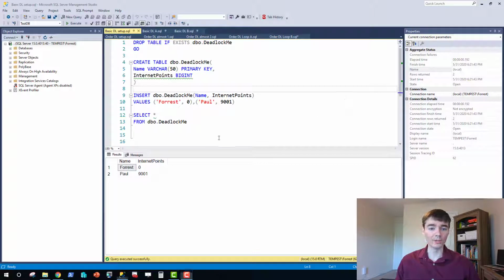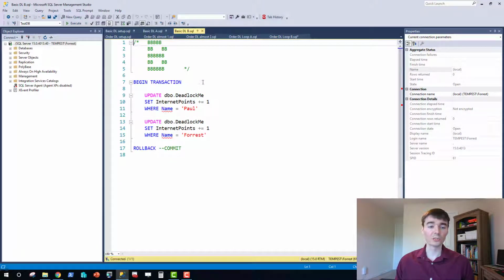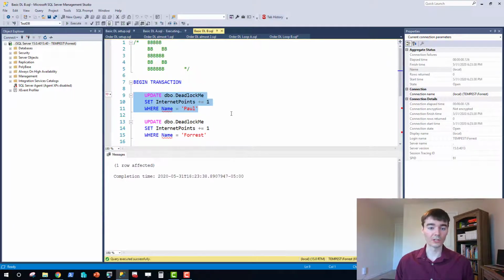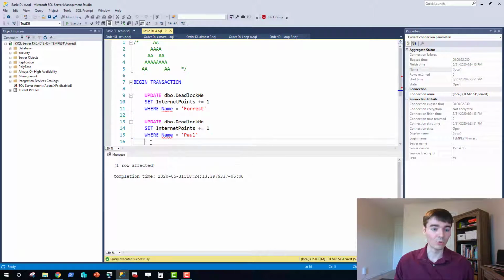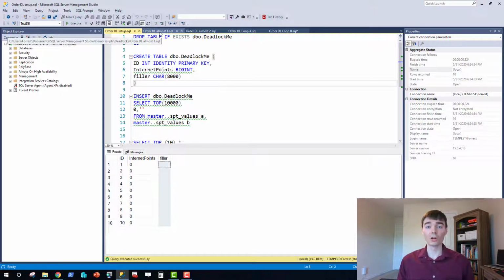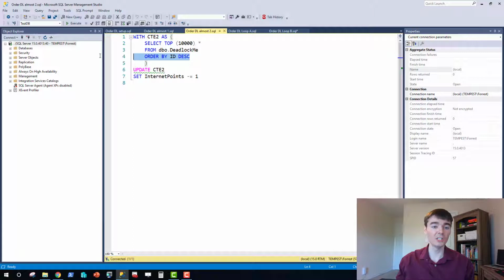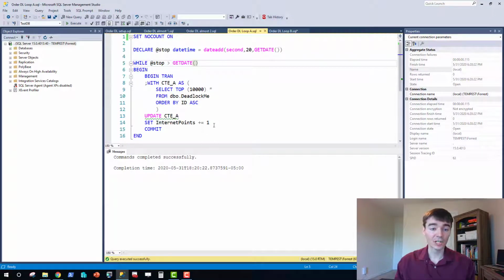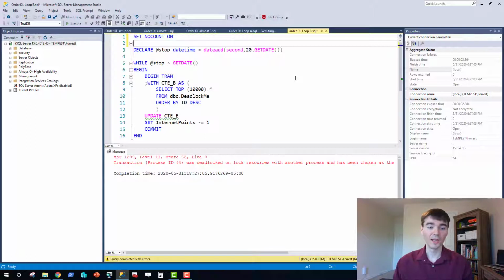Reproducing Deadlocks in SQL Server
What can you do when trying to recreate a deadlock?